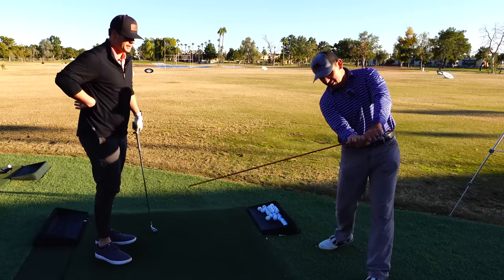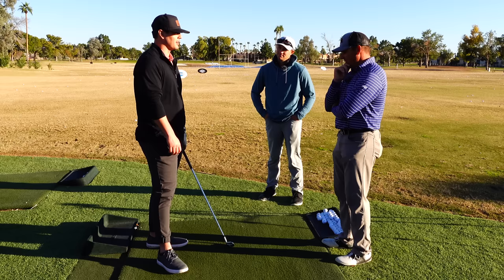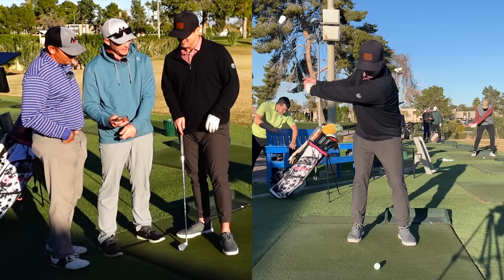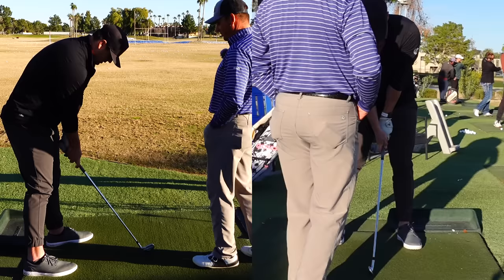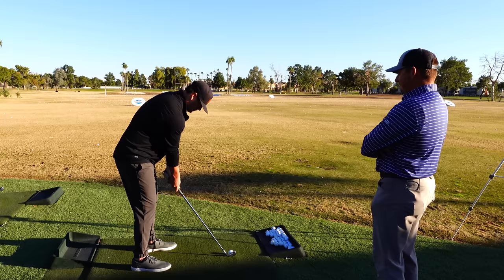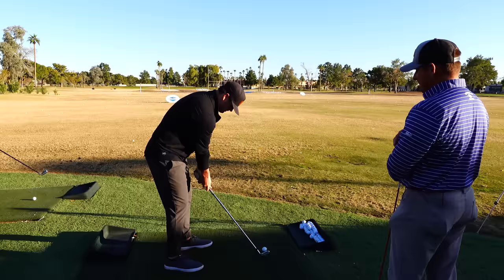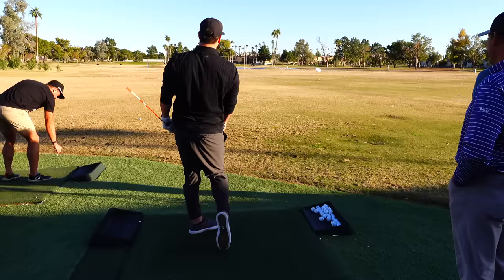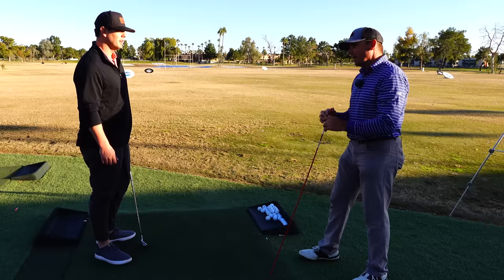Golf Lesson: How To Stop Scooping The Golf Ball In 15 Minutes! (LIVE)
In this golf lesson with Maverik, Henry and I teamed up to show him how to stop scooping the golf ball and achieve a lower launch angle.

For those that tend to flip and scoop at impact, in this video lesson we uncover a few ways to go about creating shaft lean at impact and thus lowering the dynamic loft. With Maverik being a former baseball player, we also encouraged him to strike the ball and move much like he did during his hitting days, albeit limited as a pitcher. We also tended to his golf grip and talked about the differences we see from the baseball grip. We hope you enjoy this golf lesson, and many thanks to Dobson Ranch Golf Course in Mesa, Arizona for hosting us once again! @smashgolftour